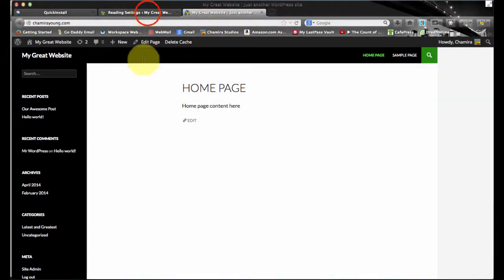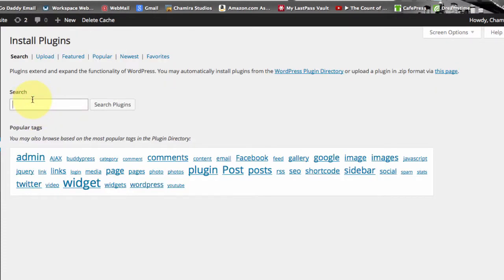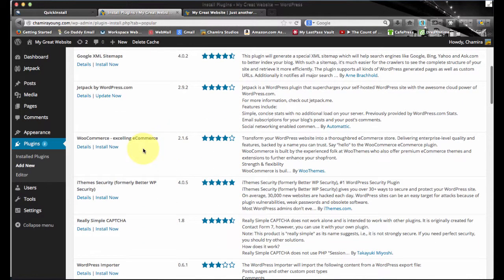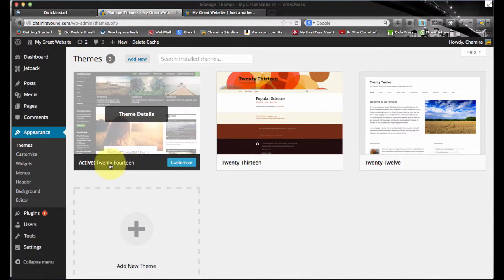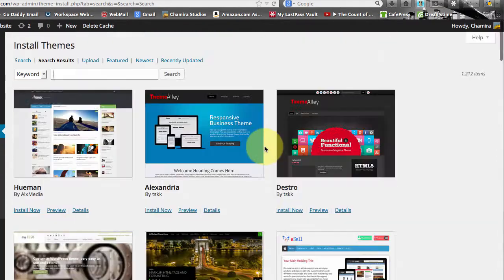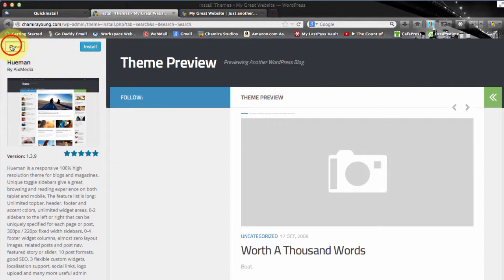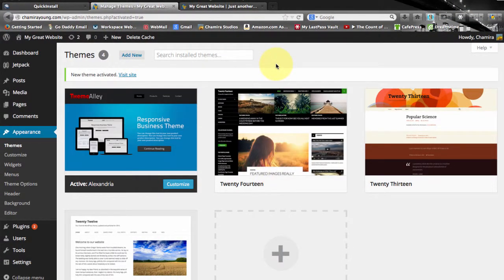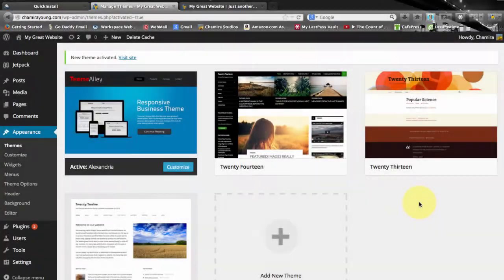Video 8: WordPress Plugins and Themes Explained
In this video, I show you the basics of selecting a new free theme for your website, as well as browsing the many free plugins available to you.